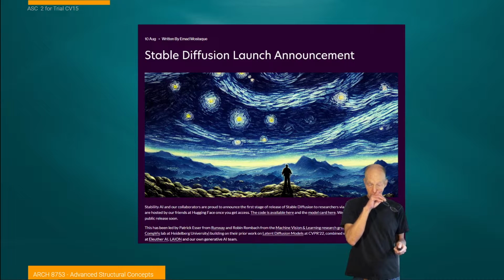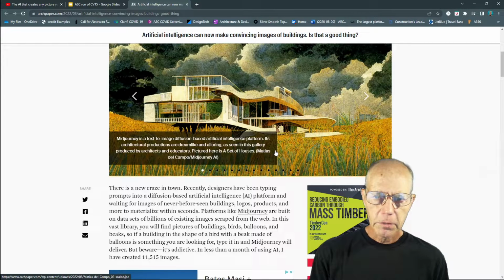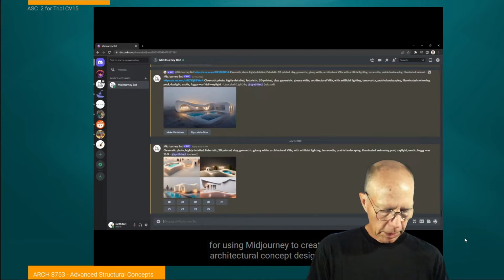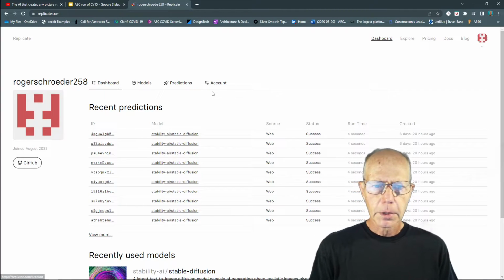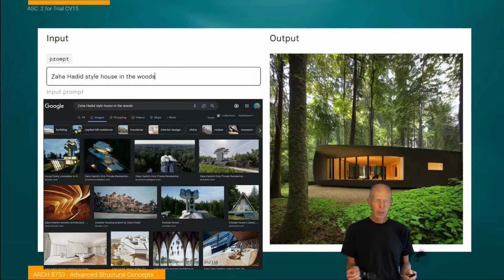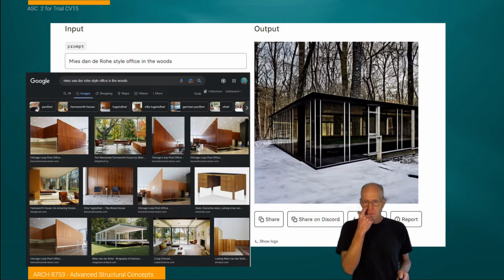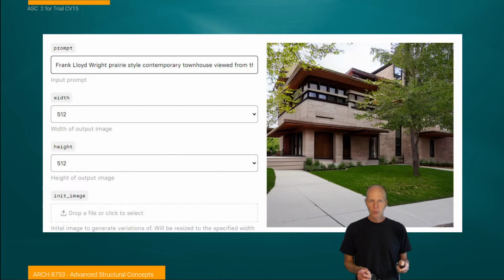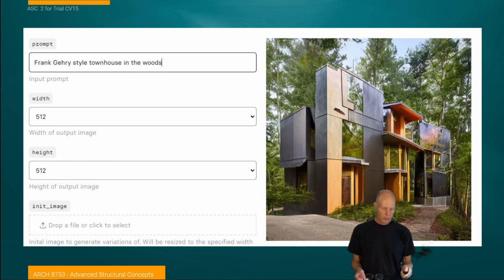ASC 2 3 AI Ethics and Experiments 20min